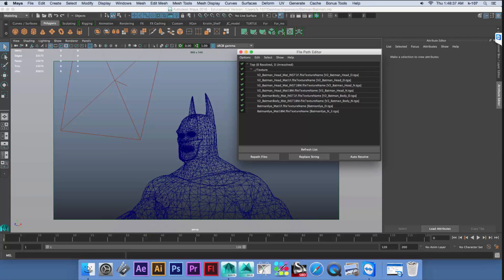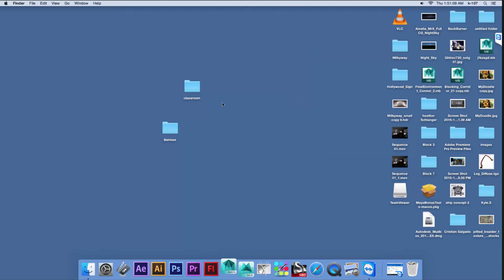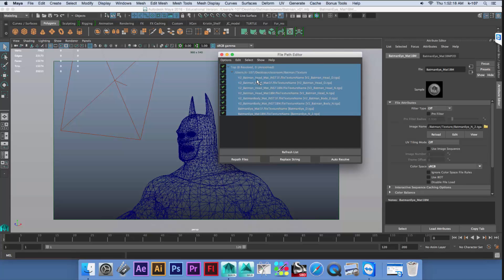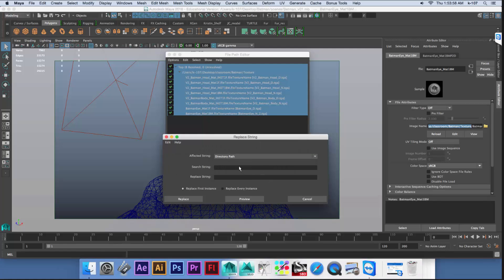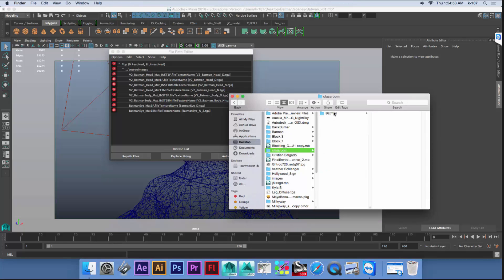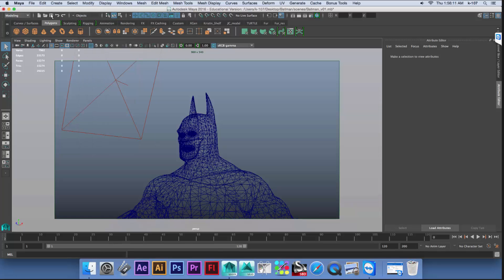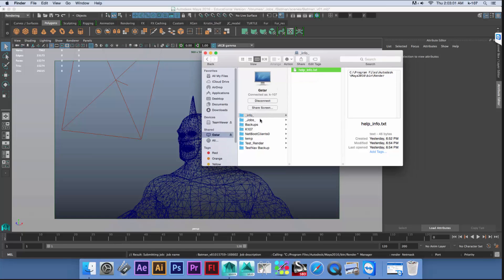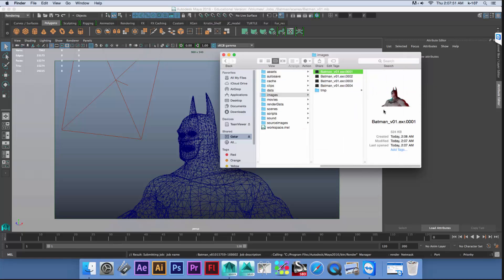Maya Backburner on Mac to PC Farm Part II (for ClassRoom)